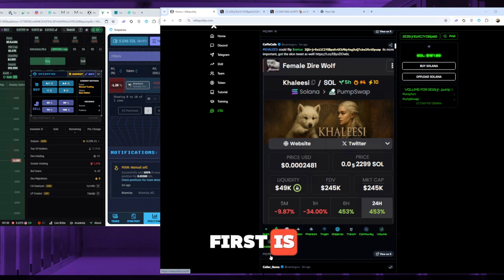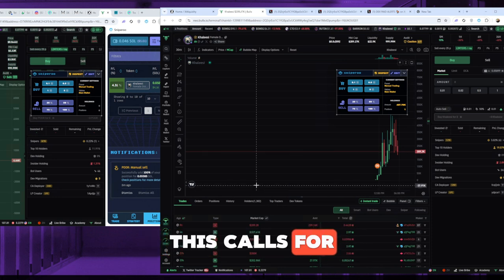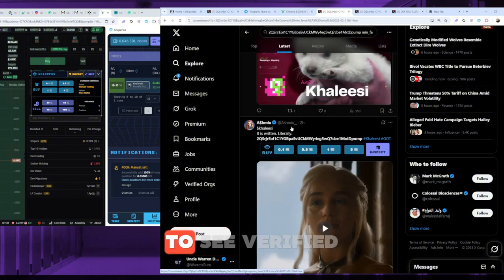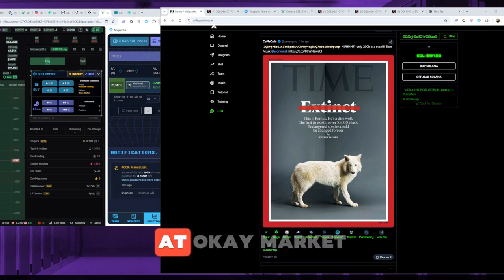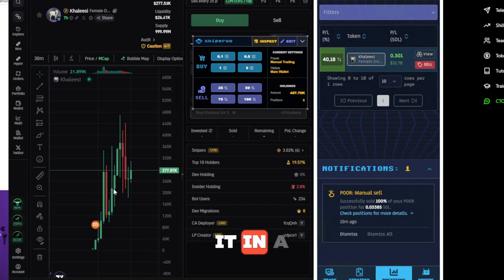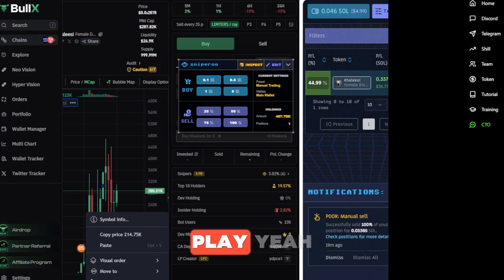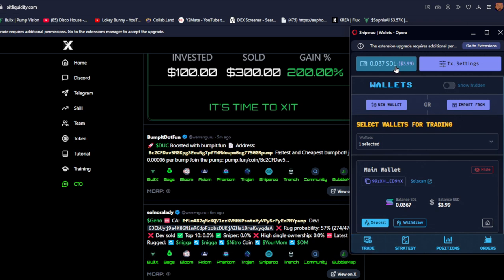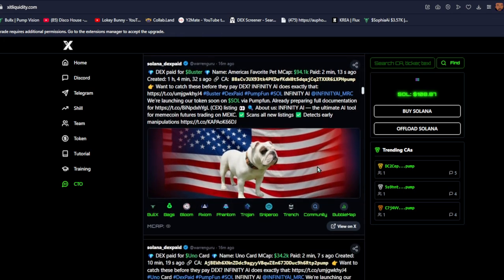HOW I EASLY MAKE 50% PROFIT SNIPING MADE EASY! ALSO - INSTALLING SNIPEROO | XITLIQUIDITY.COM